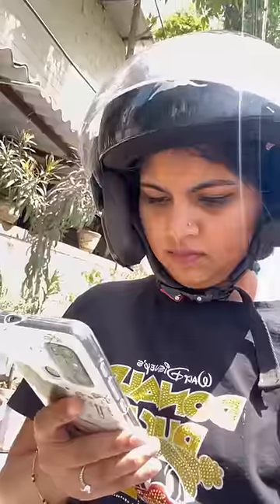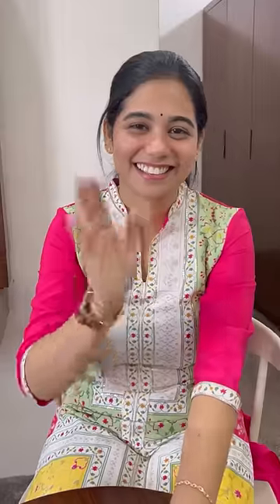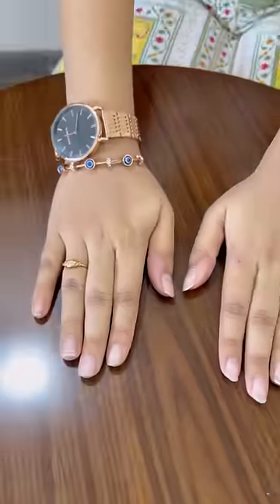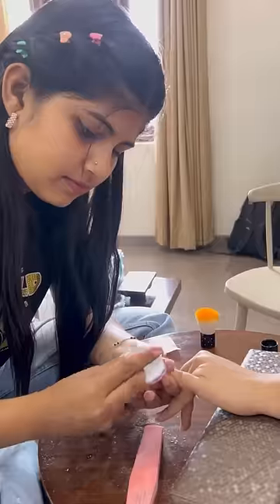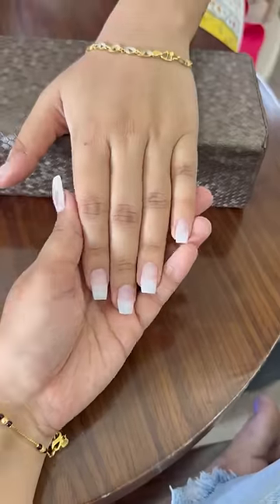Nail Art Vlog - 02 🫶🏻 || vlogsofsona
Instagram id

Nails_by_priya